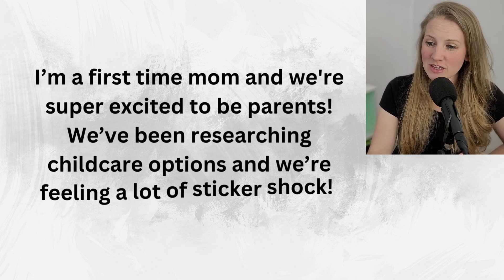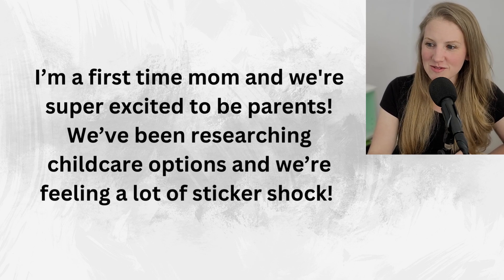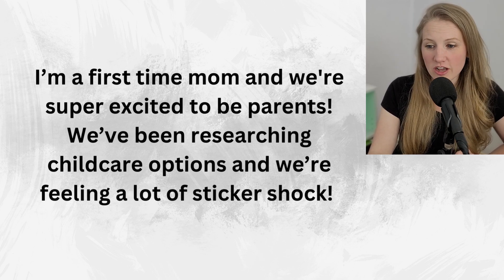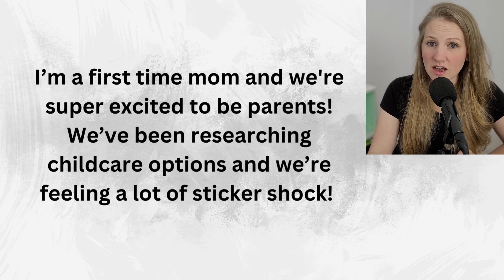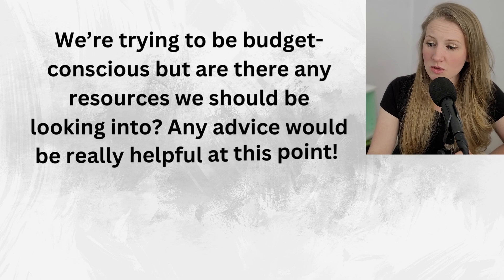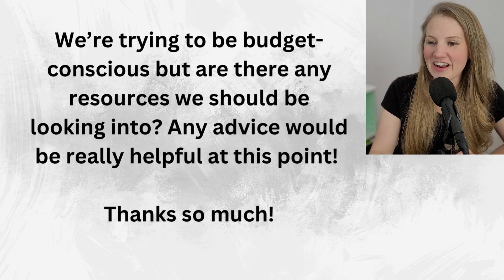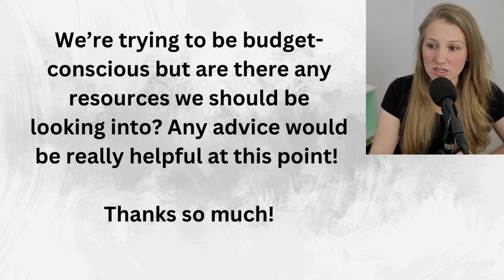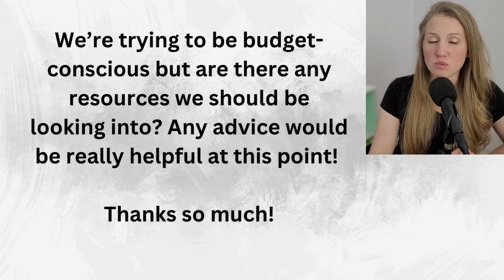'We're feeling a lot of sticker shock!' How to save on childcare costs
For most parents, childcare is the single most expenses cost they will face when raising their child.

If you're looking for ways to save on childcare or reduce your overall costs - join the millions of other moms wondering the exact same thing! In this episode, we discuss several options to help reduce childcare costs!

**Names have been changed to protect the privacy of the moms who participated in this podcast.**

EPISODE CHAPTERS
00:00 How do I save on childcare?
00:55 Resources for Working Parents
07:57 Discounts for Multi-Child Families
08:42 Resources for Low-Income Families
11:46 Resources for Military Families

RESOURCES
Resources for Working Parents
► Dependent Care Tax Credit: Speak with your tax accountant and visit the IRS website at irs.gov
► Dependent Care Assistance Programs (DCAP) or a Dependent Care Flexible Spending Account (DC FSA): Speak with your HR department and your tax accountant. You can also visit irs.gov (Publication 503) and benefits.gov

Resources for Low-Income Families
► Child Care Assistance Programs (CCAP): Go to childcare.gov or check out your state’s Child Care Resource and Referral (CCR&R) agency.
► Childcare and Development Fund (CCDF): Check out the Administration for Children and Families (ACF) website at acf.hhs.gov, benefits.gov, or with your state’s Child Care Resource and Referral (CCR&R) agency.
► National Association for the Education of Young Children (NAEYC): Visit their website at naeyc.org

Resources for Military Families
► Military Child Care in Your Neighborhood (MCCYN): Go to your branch of service's Military Child Care in Your Neighborhood program or website. Here is the public MCCYN website to get started

from Moms, for Moms™
A place to hear your questions and share our stories about money and real life!

SUPPORT
Find this helpful?